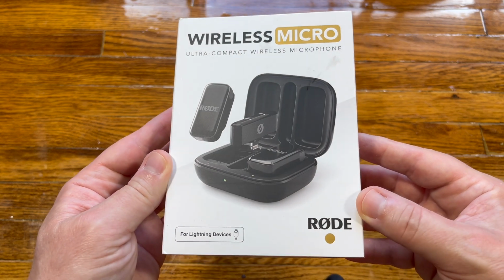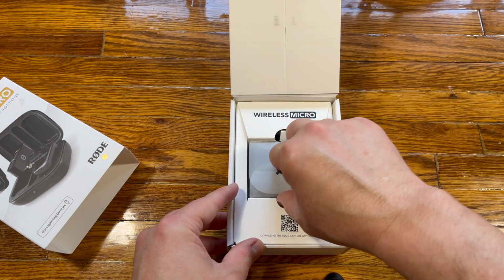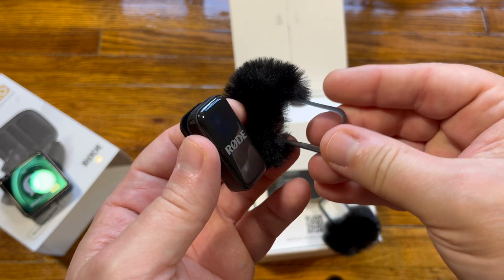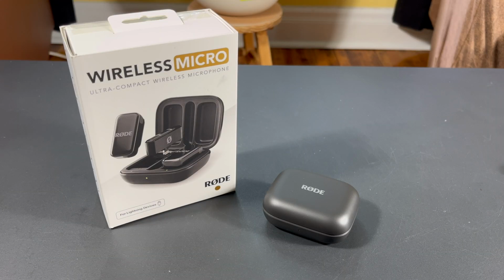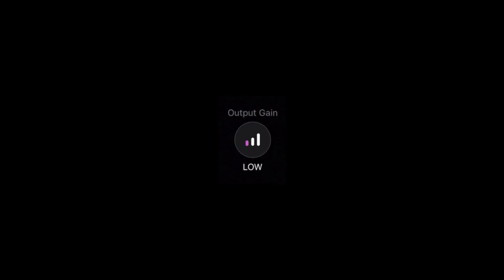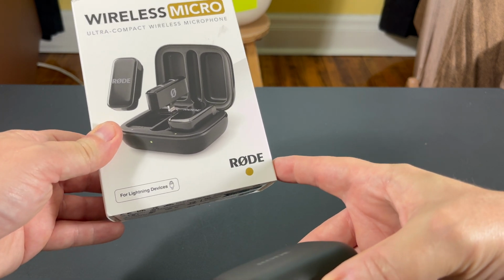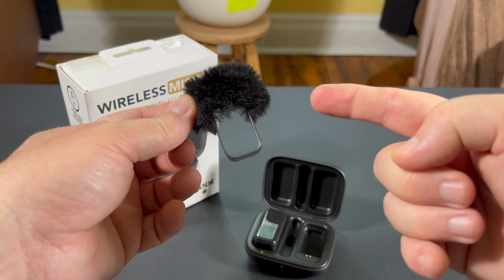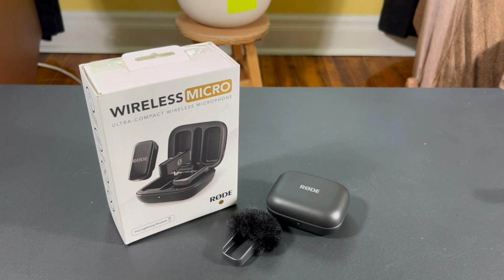RØDE Wireless Micro Ultra Compact Microphone for Smartphones | Best Wireless Mic for 2025?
After a bad experience with the RØDE Wireless Me, I was shocked to see that the best affordable alternative I could find was also from RØDE. The Rode Wireless Micro just might be the portable phone friendly microphone I've been waiting for. Compact and easy to use. this video documents the story.

(When you use my friend code, 3PLQH6P, you’ll get your first month of service for $20-off!)